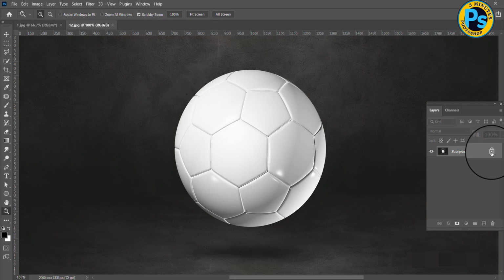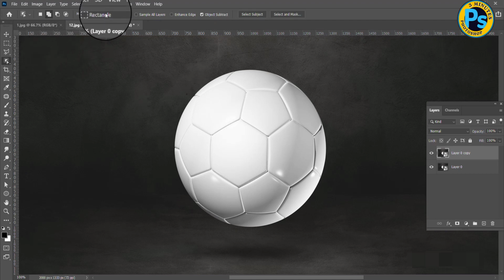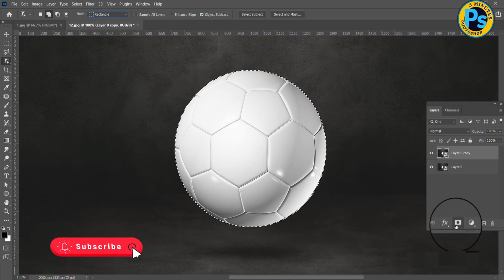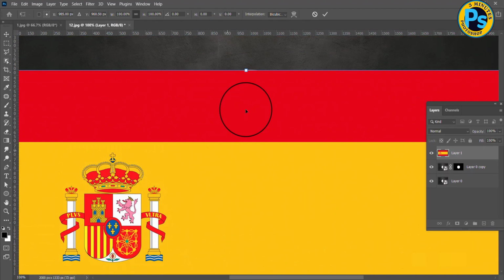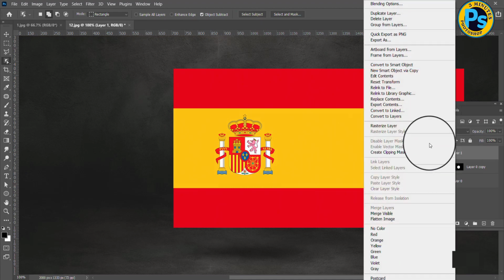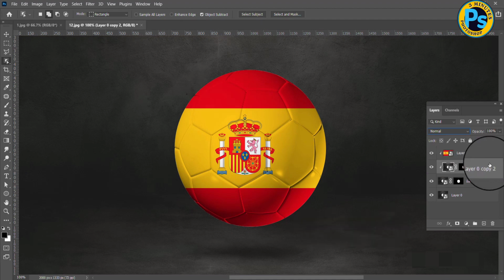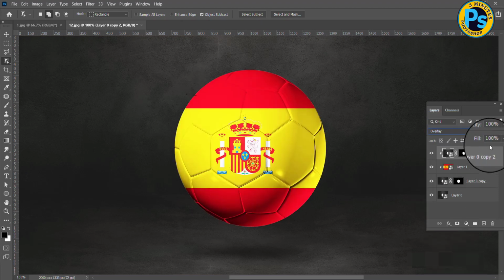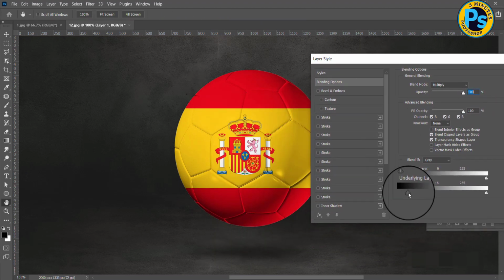How to Create a ball Mockup in photoshop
In this ball mockup template tutorial, you'll learn how to create a smart object and how to apply layer effects for a realistic result.

3minutes photoshop